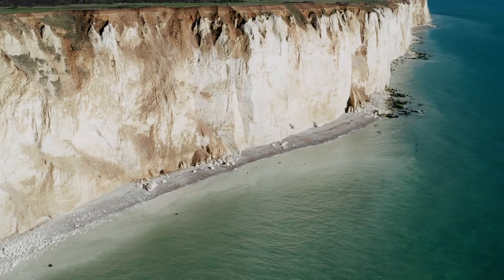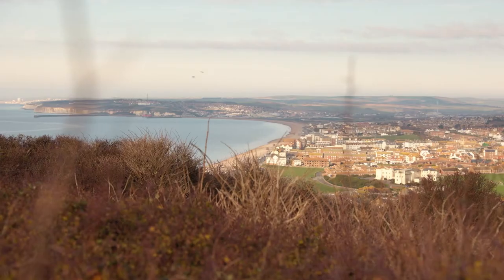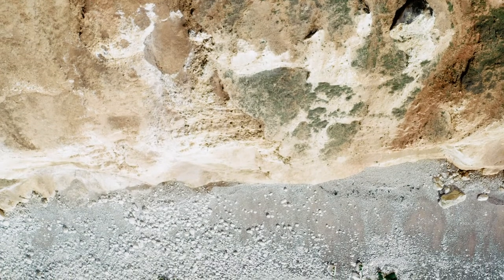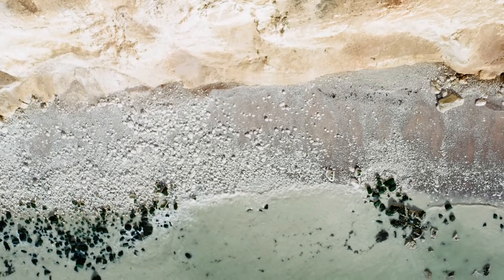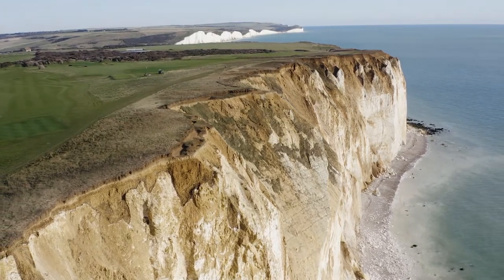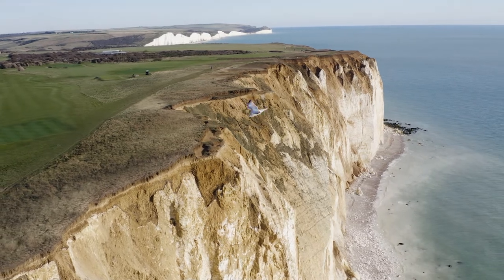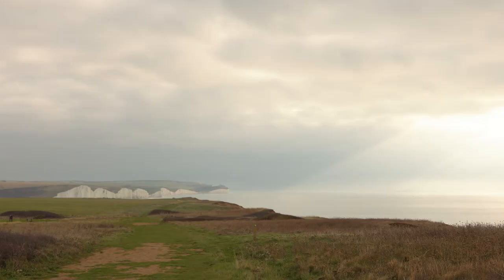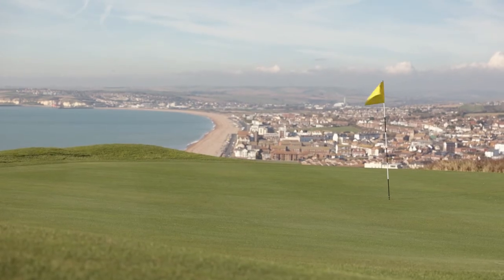The Seaford Head Project: Overview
Seaford Head is a nationally important area of Chalk Downland landscape east of Seaford, East Sussex, featuring archaeology of multiple periods including a Bronze Age bowl barrow, an Iron Age hillfort and a Second World War reinforced concrete structure.

In the last year there have been significant cliff collapses in the area, which are expected to increase in frequency and severity with predicted rises in rainfall and storm events related to climate change.

Using a combination of non-intrusive archaeological techniques, including desk-based analysis of historic maps, and aerial, topographic and geophysical survey, we will assess and record the threatened heritage on Seaford Head.

The project is funded by Historic England with contributions from the South Downs National Park Authority (SDNPA). It draws together the expertise of archaeologists from Archaeology South-East (UCL), artists and videographers along with several key stakeholders, principally Seaford Town Council, the SDNPA and Historic England.

You can find out more information about Seaford Head on the project